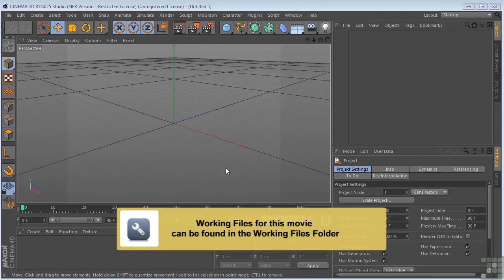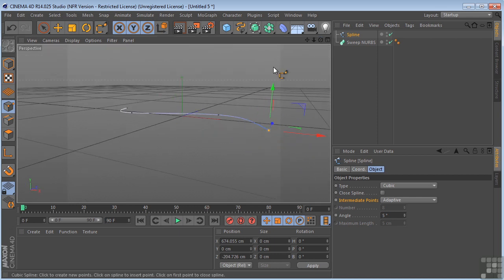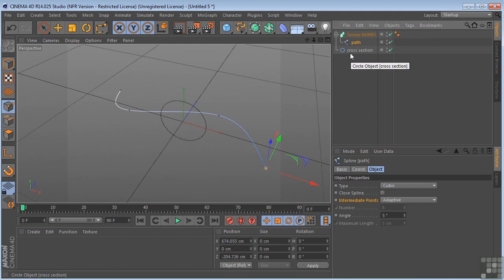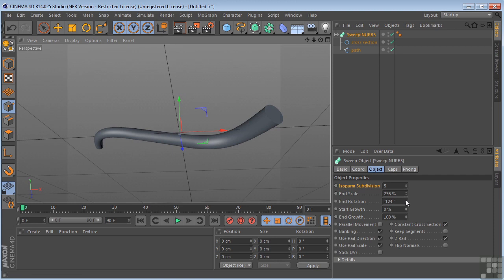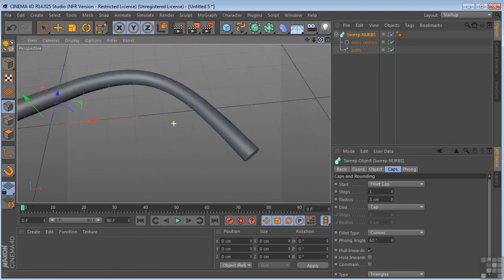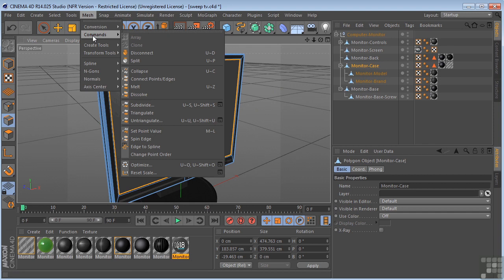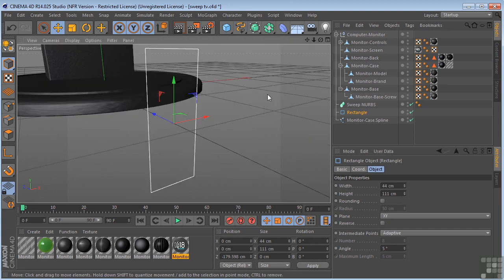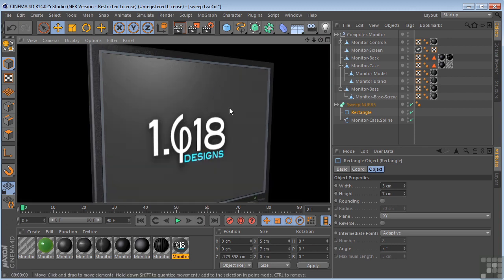Cinema 4D, Working with Sweep Nurbs